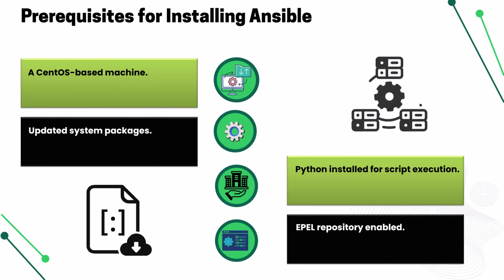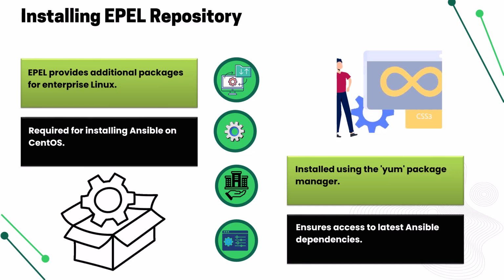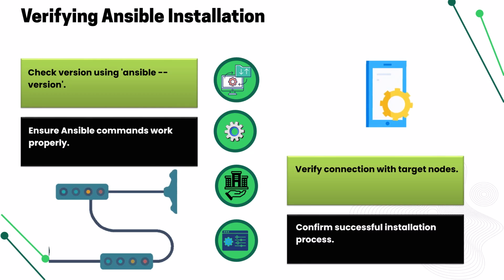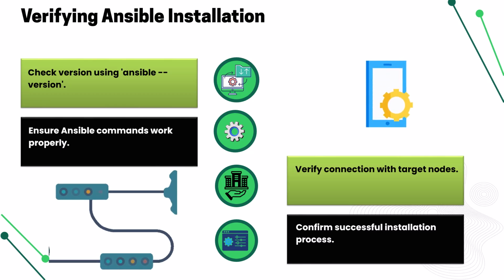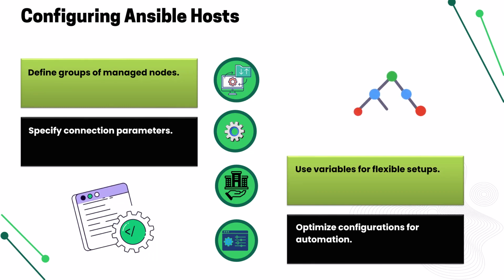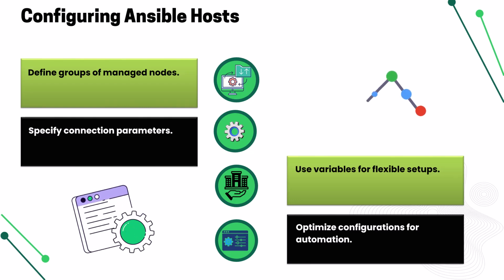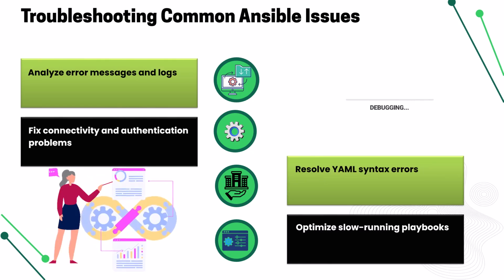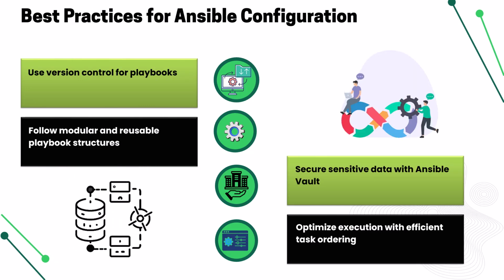How to Install and Configure Ansible on CentOS | Ansible Training for Beginners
🚀 Ready to take your configuration management skills to the next level? Let's dive deep into Ansible, the powerful automation tool for IT admins! In this detailed tutorial, you'll learn everything from installation to troubleshooting. Whether you're new to Ansible or looking for advanced insights, this video has you covered!

1️⃣ Introduction to Ansible 🤔 - What is Ansible and why should you use it?
2️⃣ Why Use Ansible for Configuration Management? 💡 - The benefits of automating configurations.
3️⃣ Prerequisites for Installing Ansible 📝 - What you need before installing.
4️⃣ Installing EPEL Repository 🔧 - Setting up the required repo for installation.
5️⃣ Installing Ansible Using Yum 📦 - Step-by-step guide to installation.
6️⃣ Verifying Ansible Installation ✅ - Making sure everything works smoothly.
7️⃣ Understanding Ansible Hosts File 📃 - Learn how Ansible manages remote hosts.
8️⃣ Configuring Ansible Hosts 🔄 - Setting up inventory files.
9️⃣ Setting Up SSH for Ansible 🔑 - Secure communication between Ansible and servers.
🔟 Creating and Running Ansible Playbooks 🚀 - Automate tasks with playbooks!
11️⃣ Using Ansible Modules 🛠 - Powerful modules to execute commands.
12️⃣ Managing Remote Servers with Ansible 🌍 - Simplifying server management.
13️⃣ Troubleshooting Common Ansible Issues ⚠️ - Fixing errors like a pro.
14️⃣ Ansible Training with upptalk.com ! 🎓 - Want to master Ansible? Check out upptalk.com ’s IT training courses.
15️⃣ Best Practices for Ansible Configuration 🔍 - Optimize your setup.
16️⃣ Conclusion and Next Steps 🏆 - Where to go after mastering Ansible.

🎥 Want hands-on learning? upptalk.com  offers in-depth IT training for Ansible, helping you become a configuration management expert. Don't miss out! 🚀